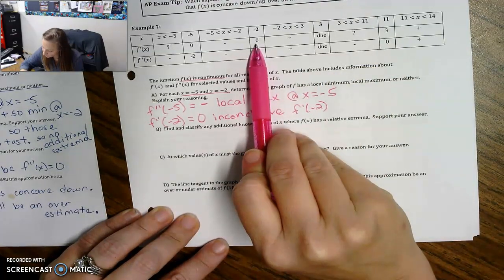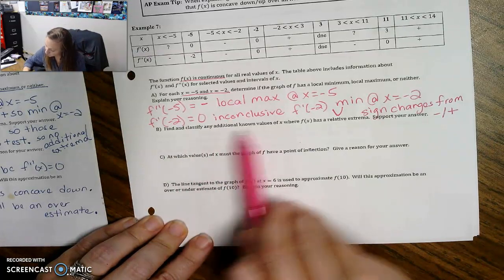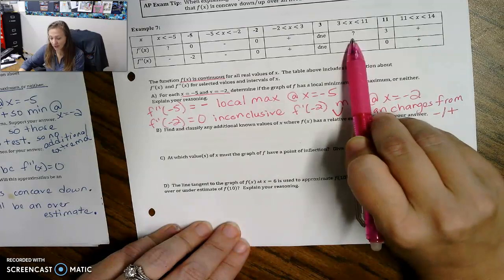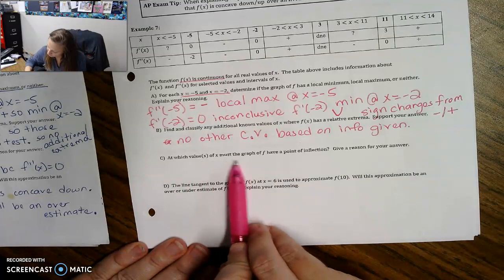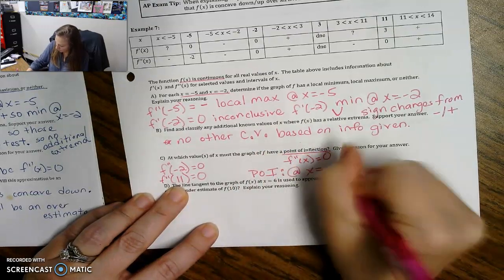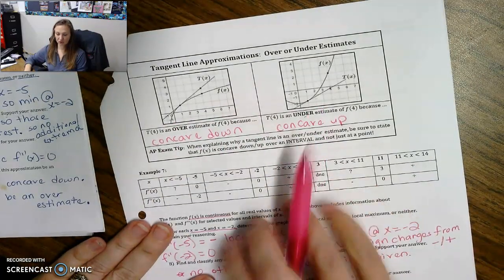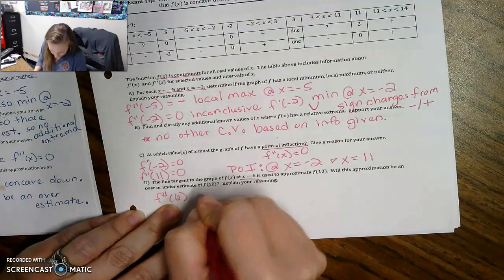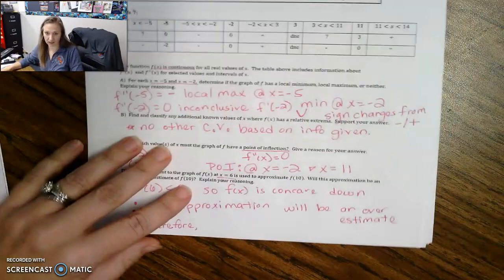Calc 5.2 (End of notes) - Function Analysis